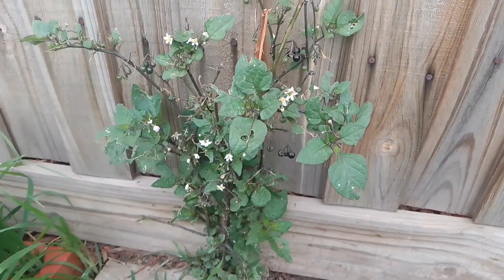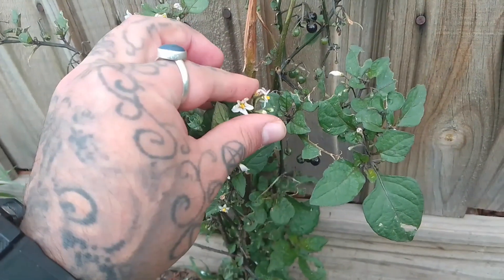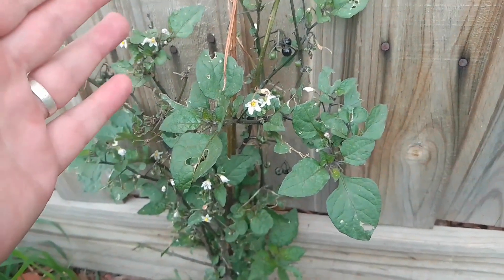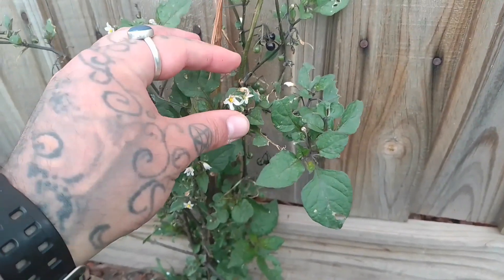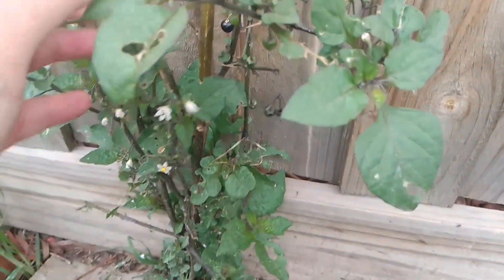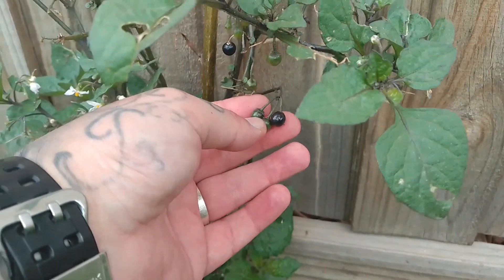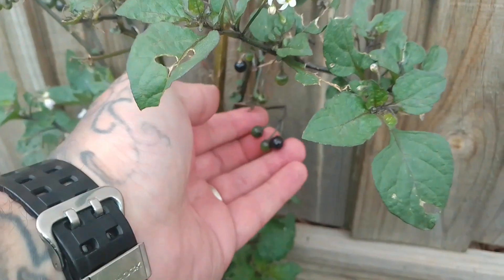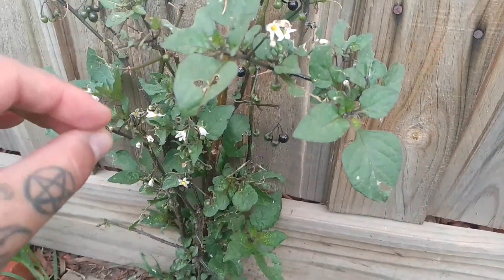The Most Misunderstood Wild Edible, The Blackberry Nightshade (Solanum Nigrum).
The Solanum Nigrum or blackberry nightshade, often confused for the Deadly Nightshade or Atropa Belladonna.
How to tell the difference and Identification of the edible blackberry nightshade.